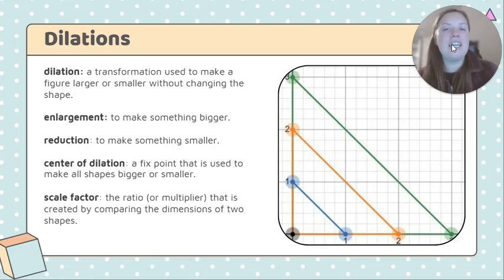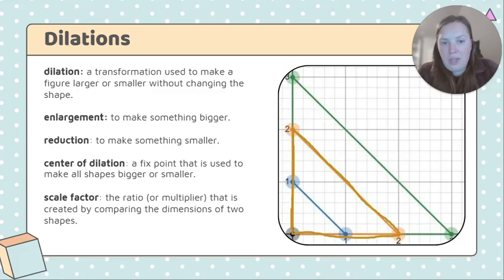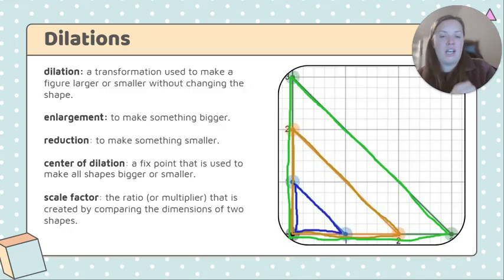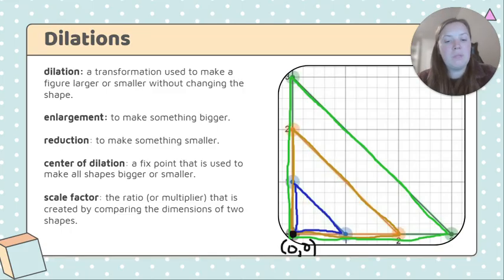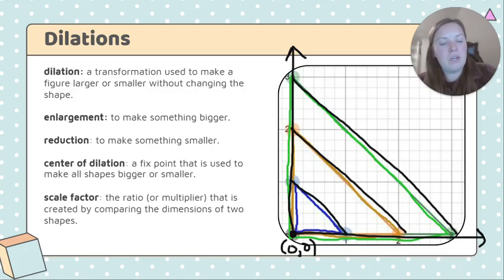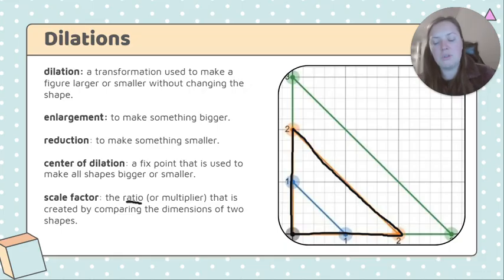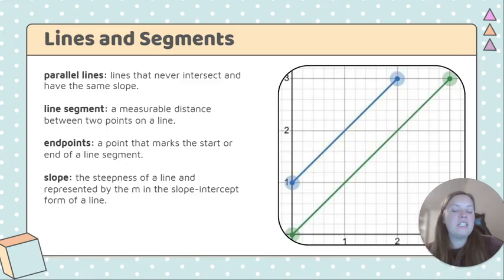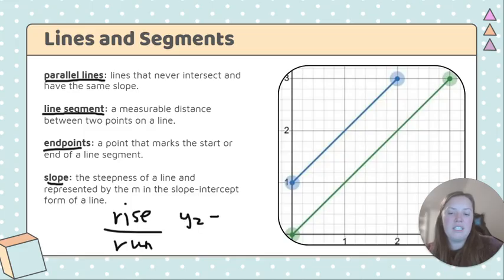GEO A - Unit 9: Lesson 2 Vocabulary